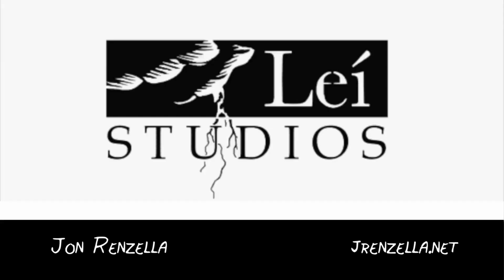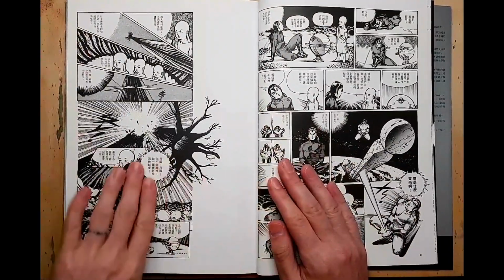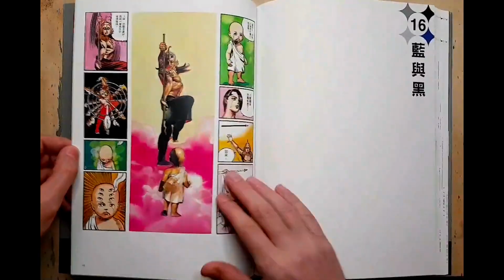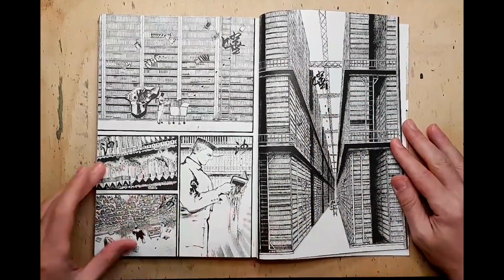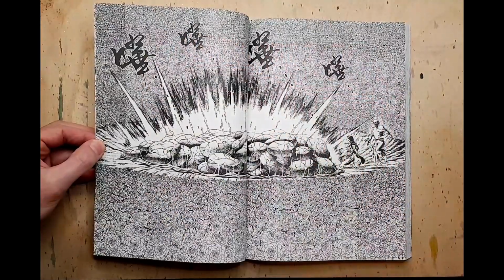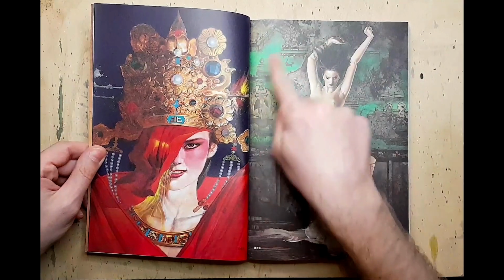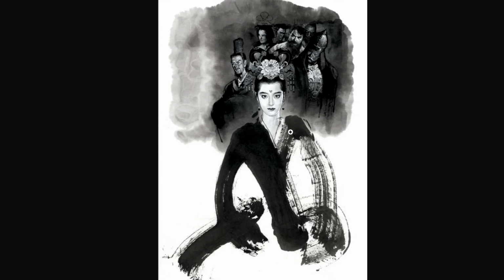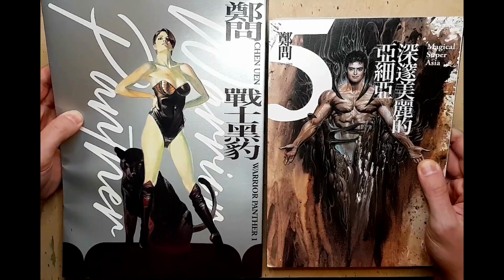Taiwan's Greatest Comic Artist: Chen Uen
In 2018, I heard that Taiwan’s National Palace Museum was hosting its first-ever exhibition of comic art. Of course, I had to make the trip up to Taipei, and I was not disappointed. Chen Uen’s work is epic and groundbreaking. Fortunately, reprints of his comics are available here in Taiwan, and in this video I share a couple from my own collection, along with some of his jaw-dropping painted works.

Chen Uen's reprints are put out by Dala Publishing

00:00 Intro
00:49 Warrior Panther 1
06:16 Dala Publishing
07:05 Magical Super Asia 5
10:21 Painted Works

I livestream on Twitch every Tuesday and Friday 10am Taiwan time (GMT +8)
aka
Monday and Thursday 10pm on the east coast of the USA (an hour earlier when the clocks are turned back)